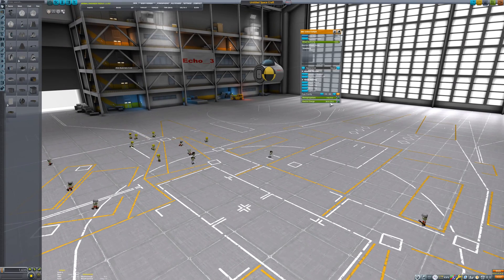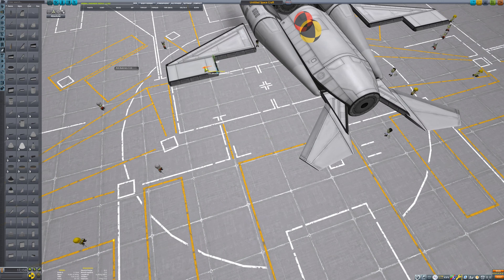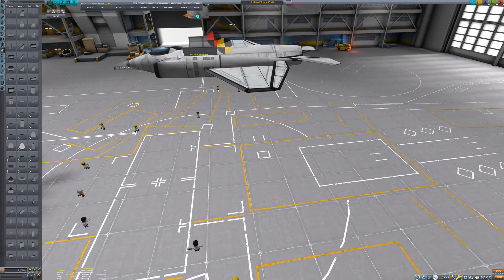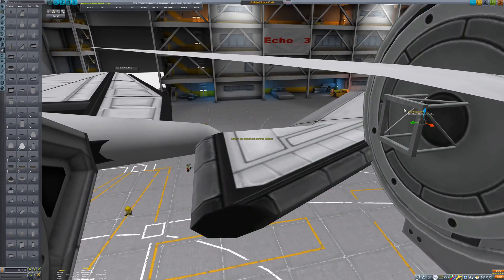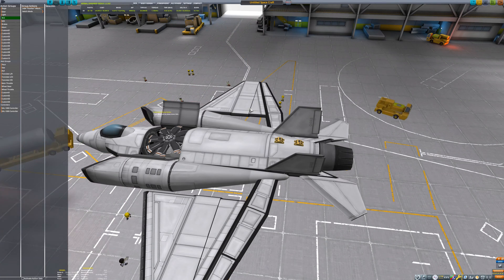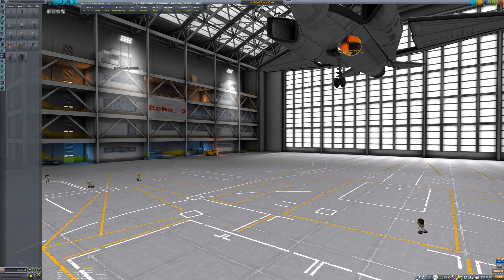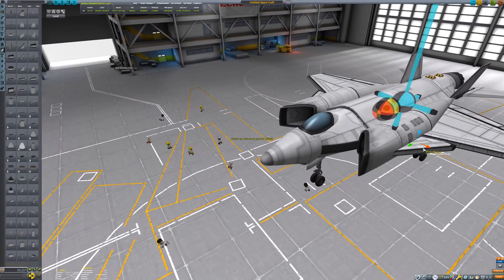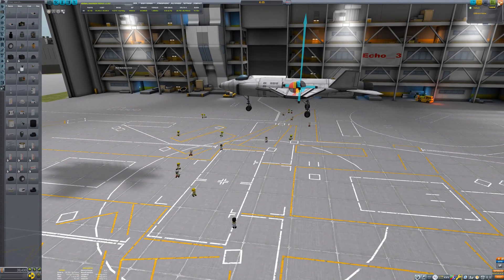How to make an F-35B style plane using the Breaking Ground DLC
This tutorial shows how to make a VTOL (vertical take-off and landing) plane similar to the F-35B. No mods are needed, but the BG robotic parts DLC is required.